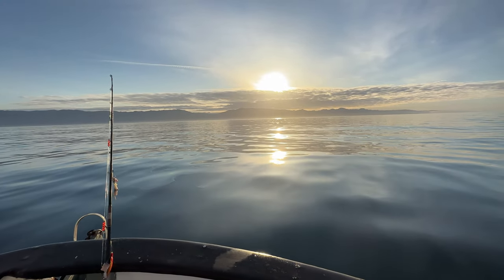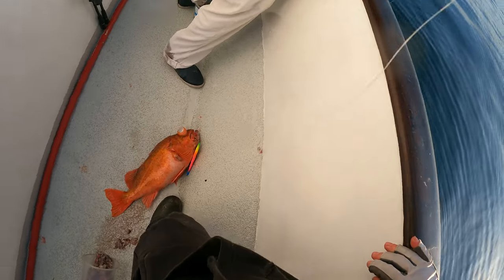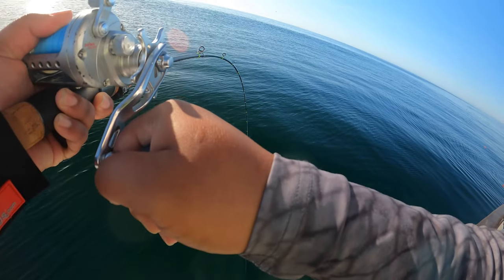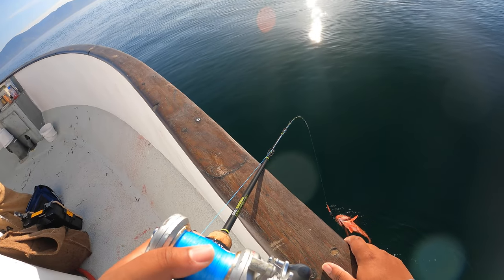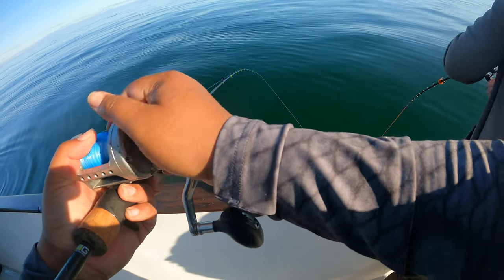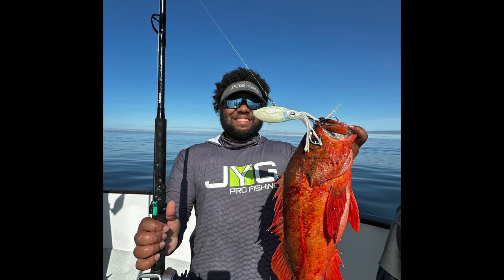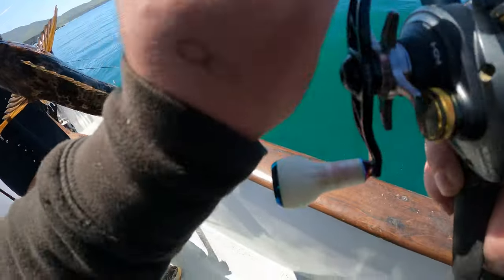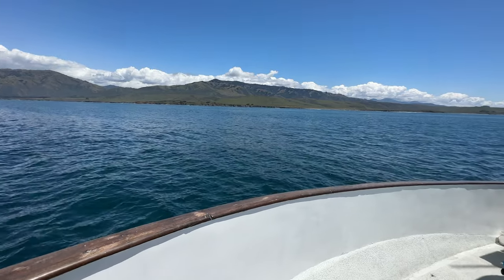Slowpitch Jigging HUGE Morro Bay rockfish (Jackpot Lingcod)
This week we headed up the coast of California and into Big Sur aka "Jurassic Park" targeting BIG rockfish and Lingcod and we were not disappointed. Fishing on the Black Pearl out of Virgs landing. Mag-12 Swimbaits chartered trips.